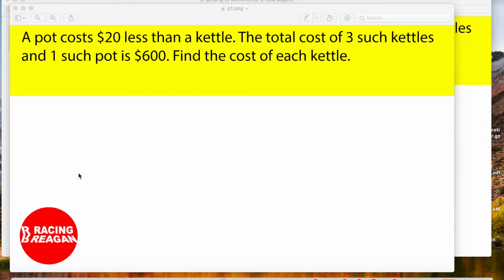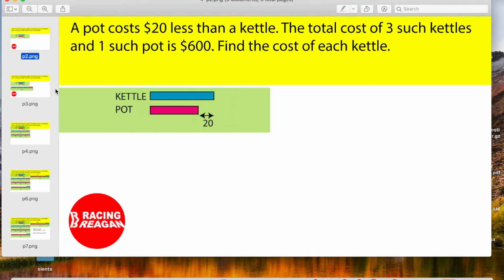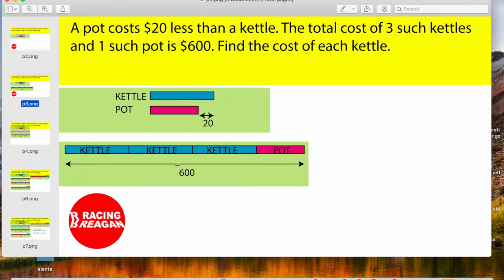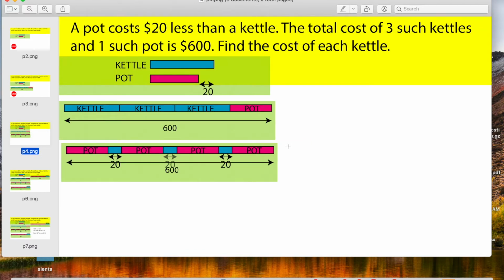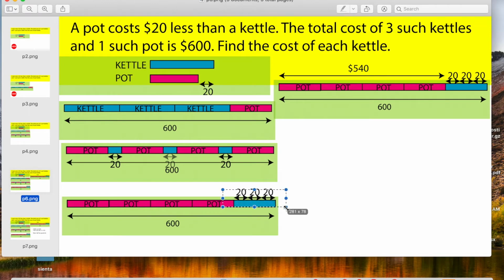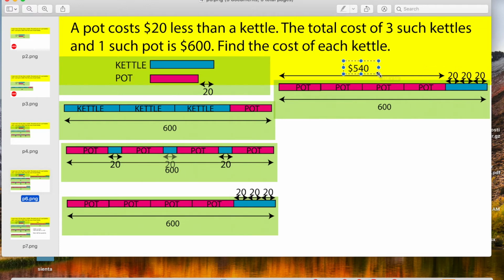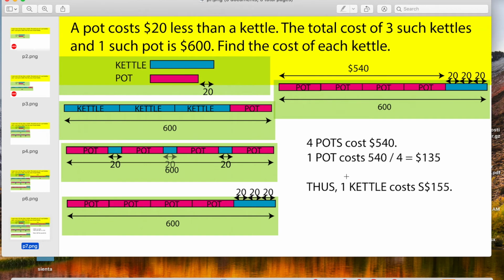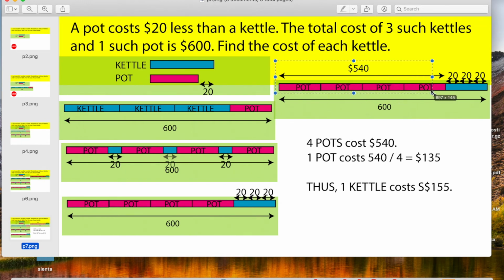Singapore Primary 4 Maths Section C - Typical Questions - Example 1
In the next few videos on Maths, we will be showing the typical standard questions asked in Section C of the Primary 4 Mathematics Test paper sections. There are about 10 typical questions fielded, using the same type of questions, with the numbers, names, and perhaps only a different story. But the model use is the same - the part whole model and the comparison model. Here is a very good example.